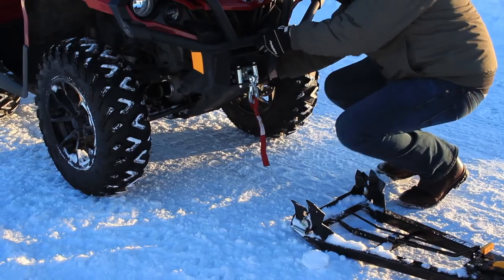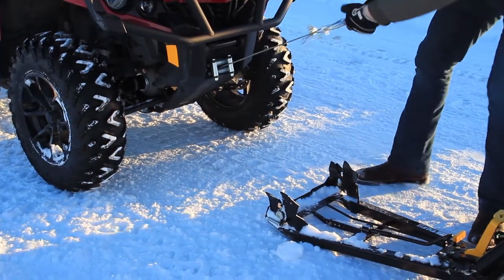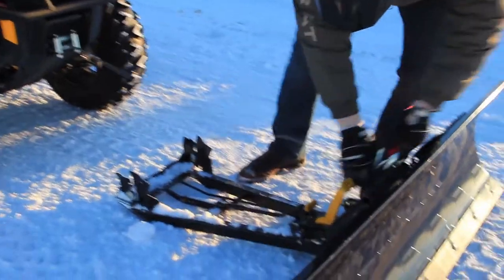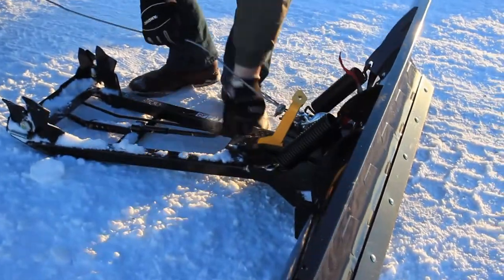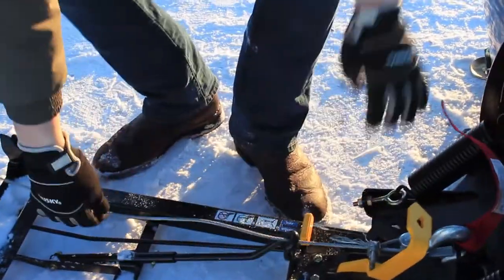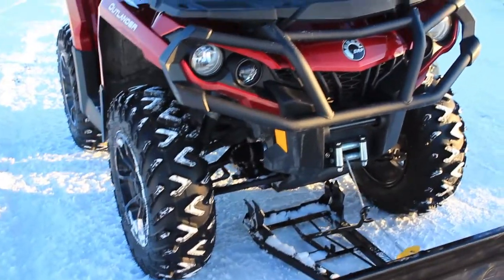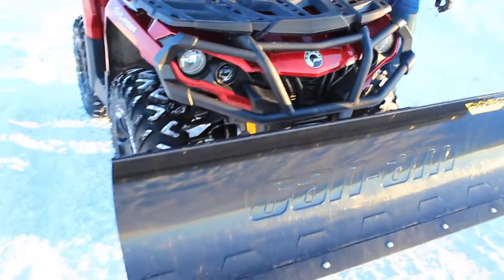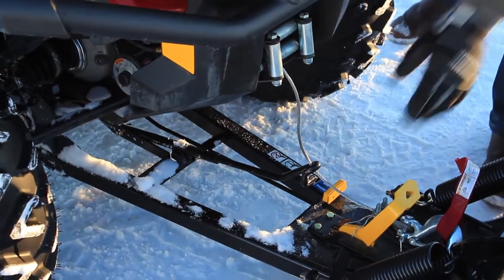HOW TO: Install Can-Am's new plow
Can-Am's new Pro Mount plow mount for Outlander is as easy as using your winch toggle!! Colton shows how to mount and dismount the plow from your quad. AVAILABLE AT WPM!!

QUAD: 2018 Can-Am Outlander 850

PARTS:
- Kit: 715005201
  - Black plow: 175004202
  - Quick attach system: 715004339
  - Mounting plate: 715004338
(If your Outlander has tracks, you'll need the extension: 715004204)

Westlock Powersports & Marine (WPM) is an authorized Cub Cadet, Can-Am and Ski-Doo Powersports dealership in Westlock, AB, offering a large selection of new models of ATVs, sides by sides, snowmobiles and a wide variety of pre-owned models. WPM is also an Alumacraft, Avalon Pontoon, Monterey, Stingray, Ranger, Marlon Recreational, Eagle Outlaw, Minn Kota, Hummingbird, EZ Loader, Hewitt Docks & Lifts, Karavan Trailers and Evinrude dealership. WPM has a unique advantage as we can manufacture custom & redesigned BRP parts through our Westlock Design & Manufacturing Company. Having our own manufacturing shop helps us create new & improved quality BRP parts that will enhance & improve the quality of the performance you can get out of your ATV, Side by Side or Snowmobile. We are located at 9020 – 100 Street in Westlock, AB.